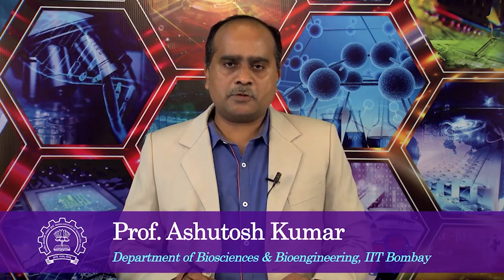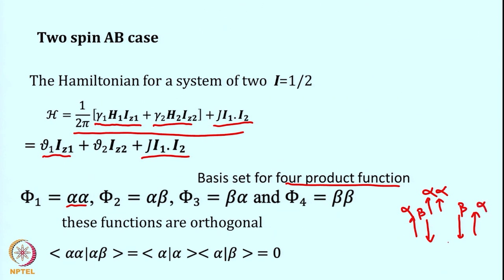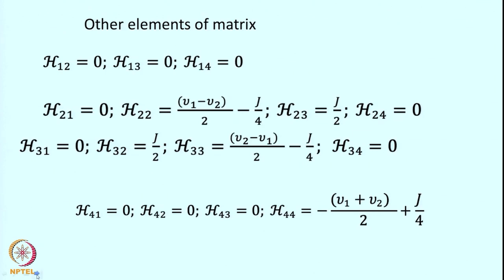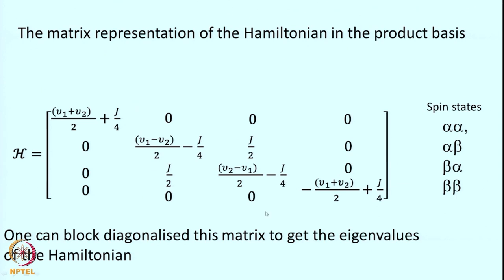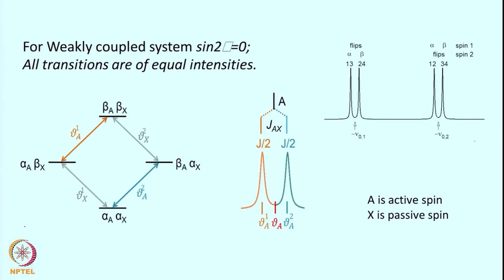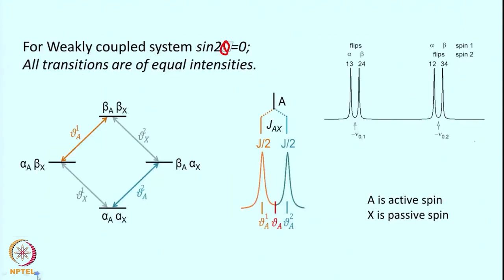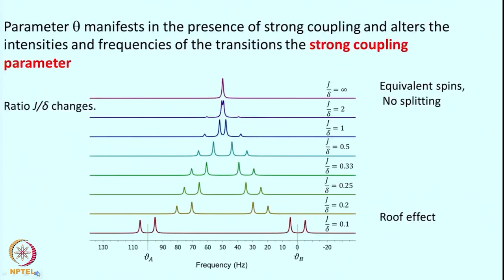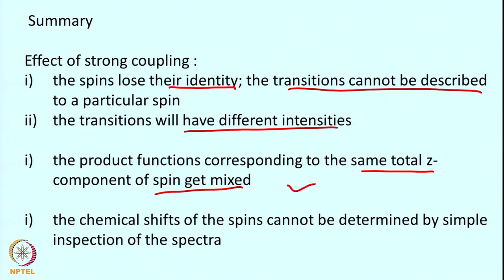Quantum Mechanical Analysis-Part I I